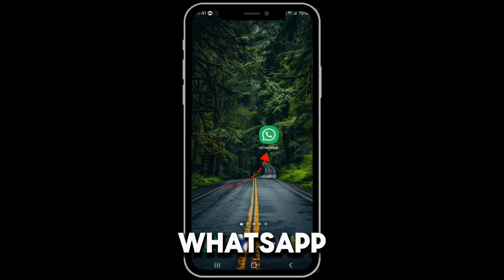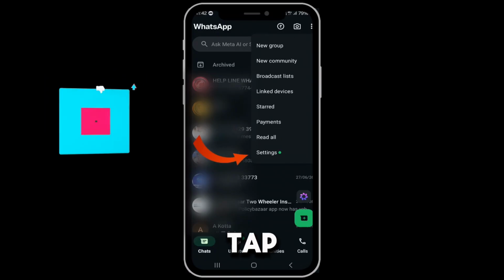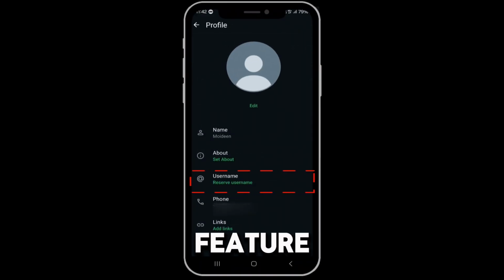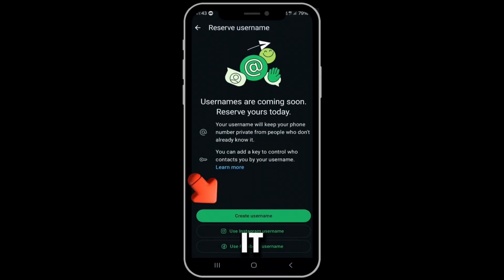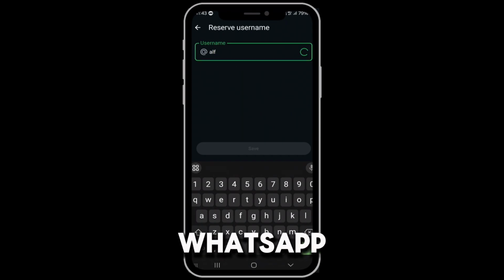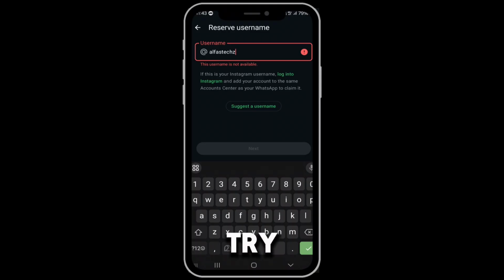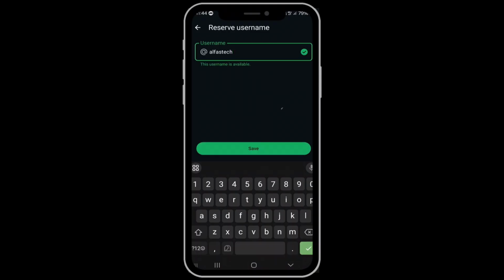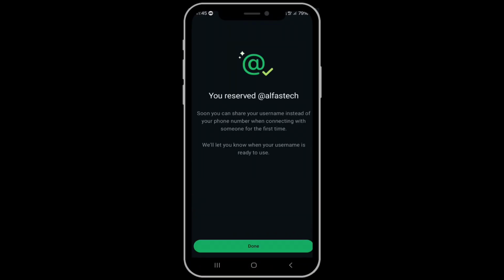how to set username in whatsapp || how to enable whatsapp username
how to set username in whatsapp || how to enable whatsapp username || how to use whatsapp username

Want to set a WhatsApp username? In this quick step-by-step tutorial, I'll show you how to set your WhatsApp username so you can connect with others without sharing your phone number (if the feature is available on your account).

📌 In this video you'll learn:
✅ How to set a WhatsApp username
✅ Where to find the username option
✅ Tips for choosing a unique username
✅ What to do if the feature isn't available yet